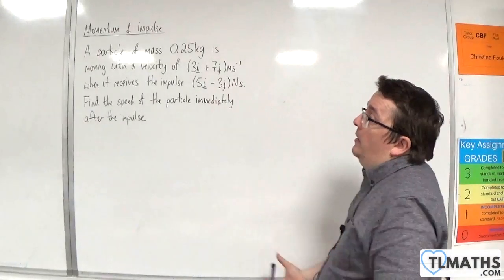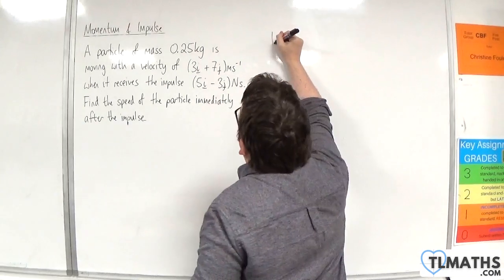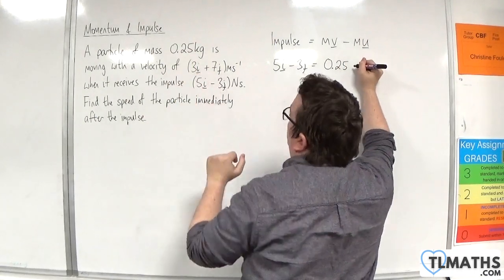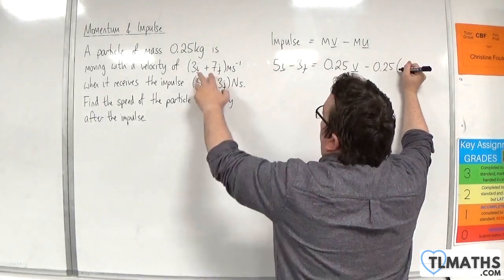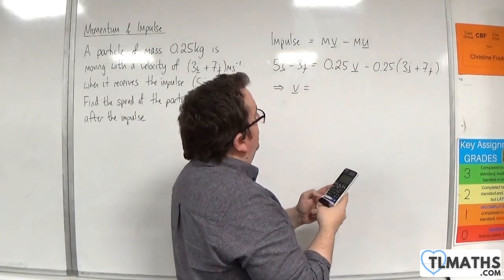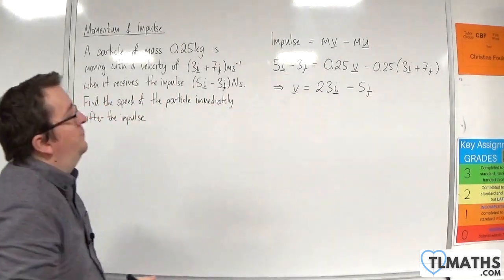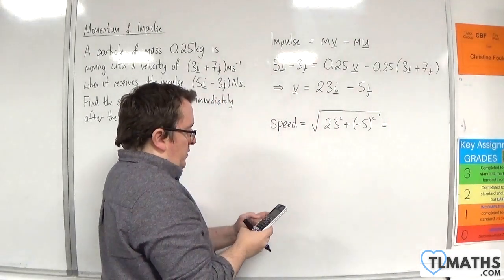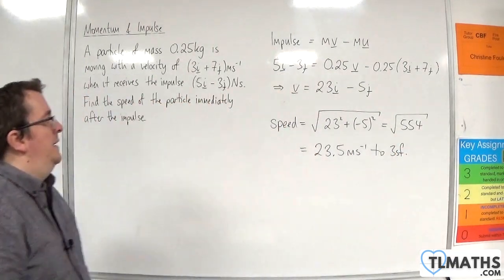OCR MEI Mechanics Minor D: Momentum & Impulse: 09 Impulse Example 1